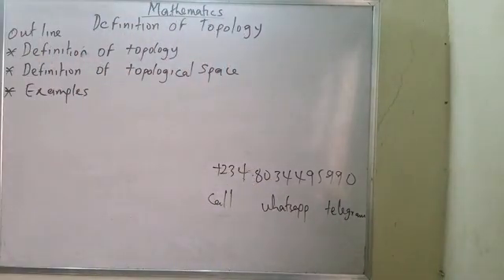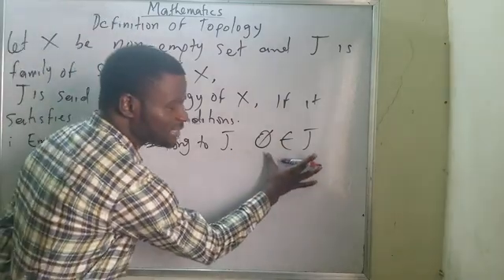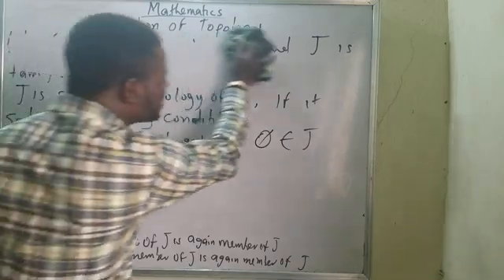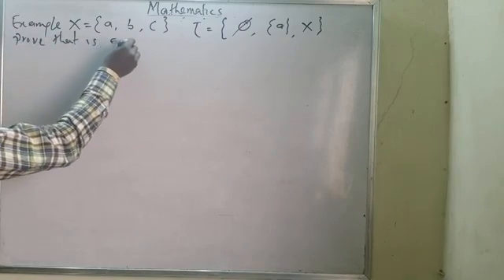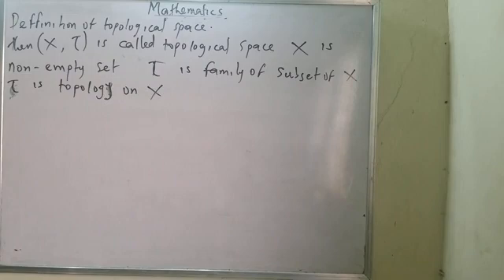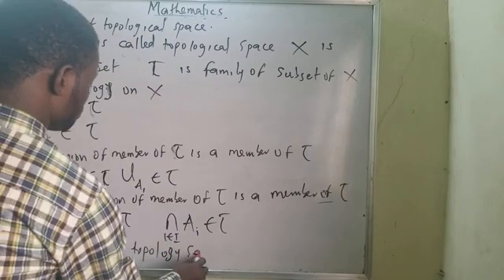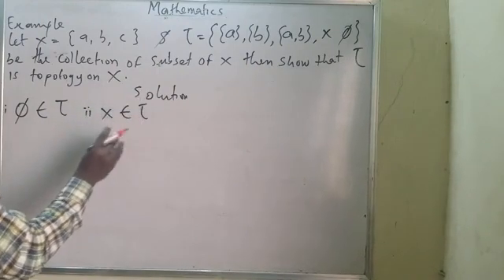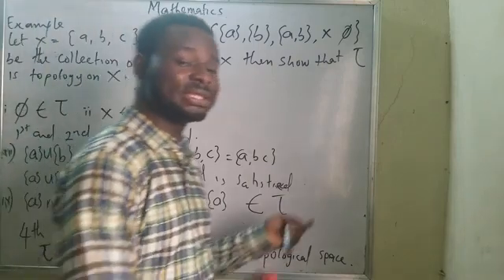Definition of Topology Space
Out of the video are
Definition of topology
Prof on topology
Definition of topological space
Prof on topological space